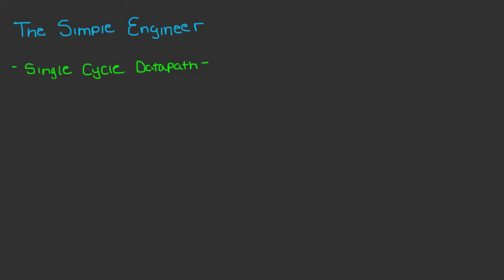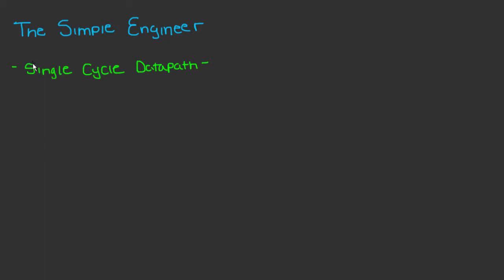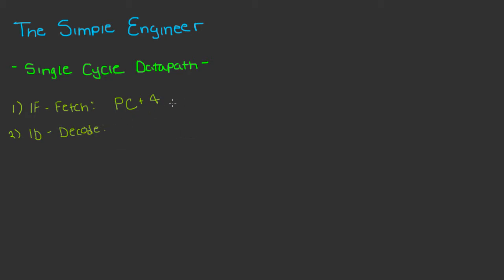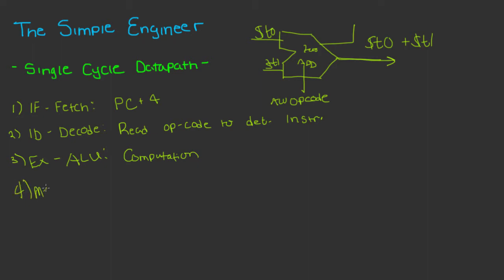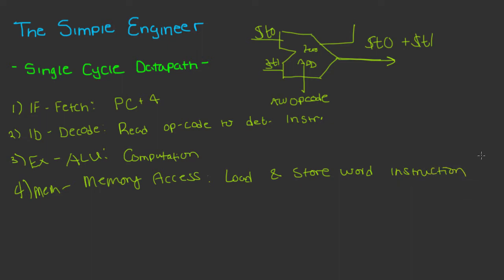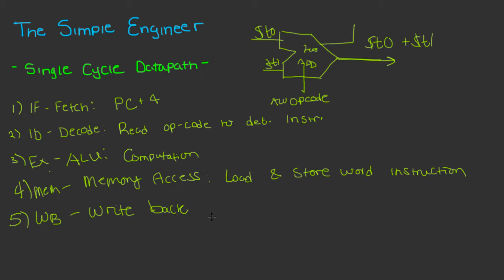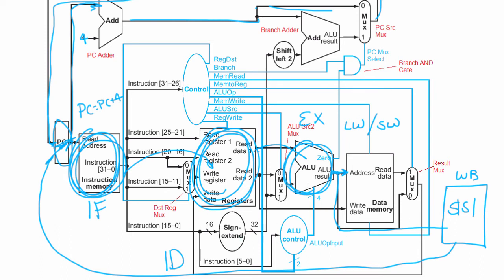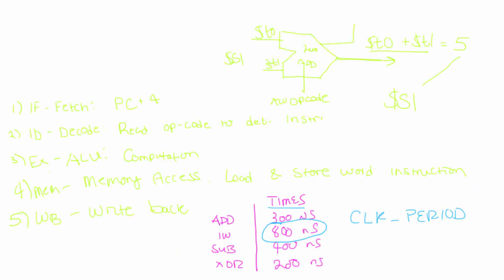Single Cycle Design - Computer Architecture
Briefly introducing the idea of a single cycle design, the CPU implementation through the use of a diagram as well as comparisons to pipeline multi cycle designs